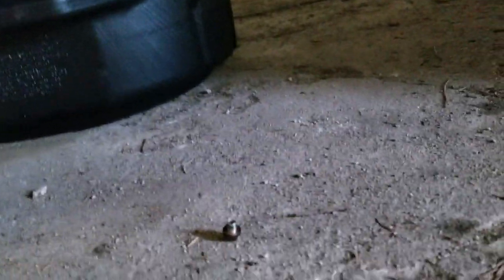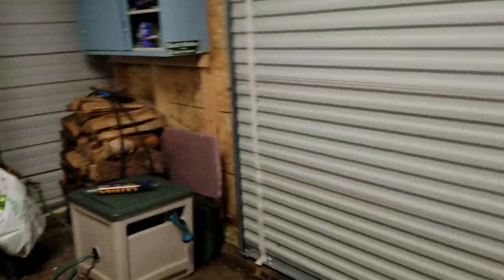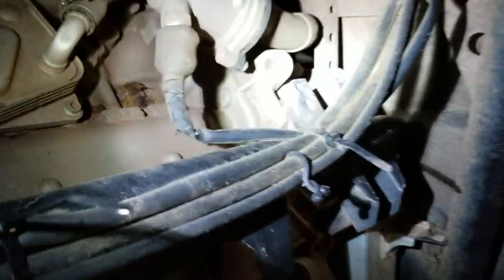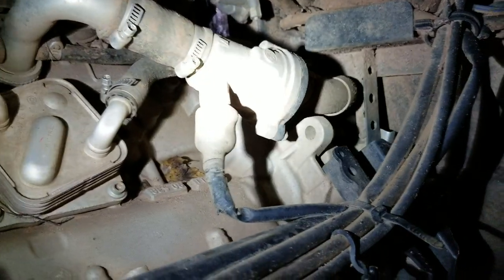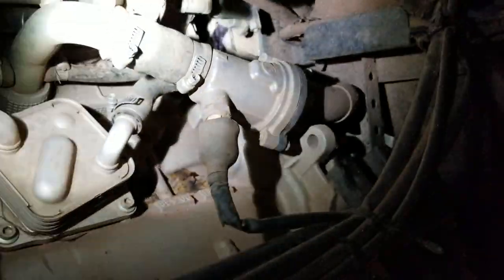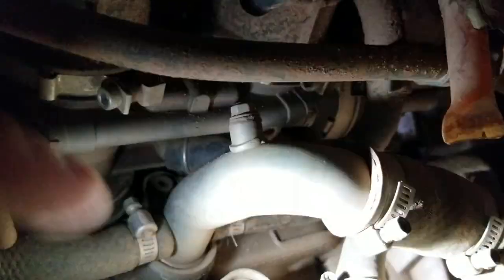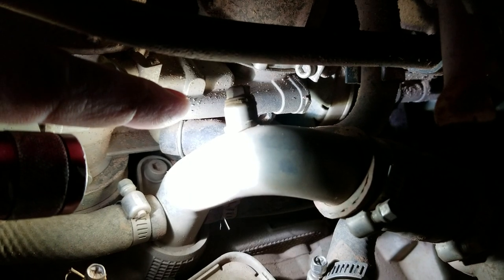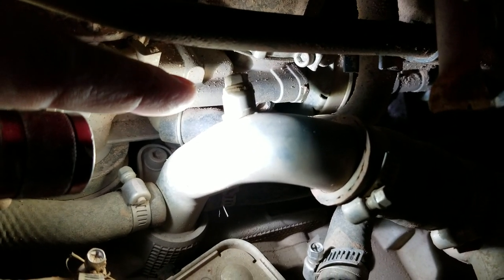Yamaha YXZ1000 YXZ coolant drain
My YXZ overheated on the trail a few weeks ago and I had to put River water in it to make it home. Well it's supposed to be in the teens for temperatures this weekend and I need to put antifreeze back in this thing so here's a short video on how to do it.